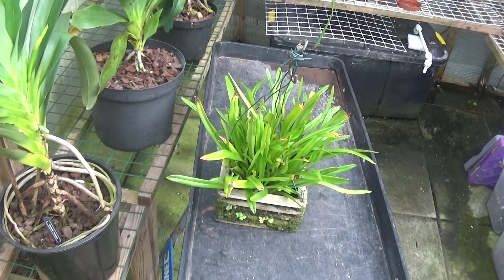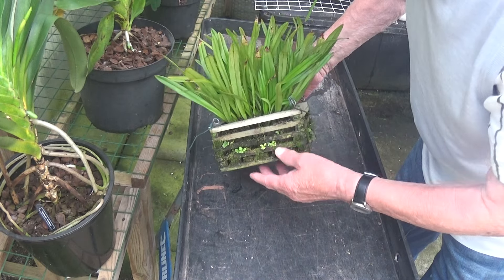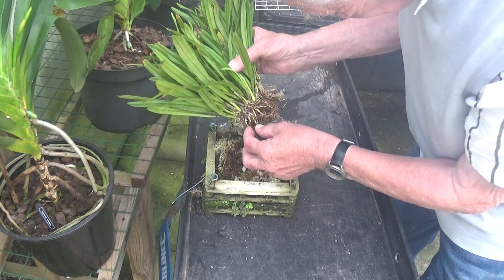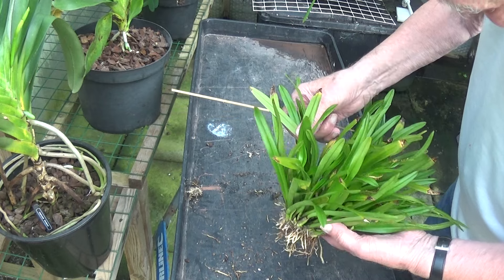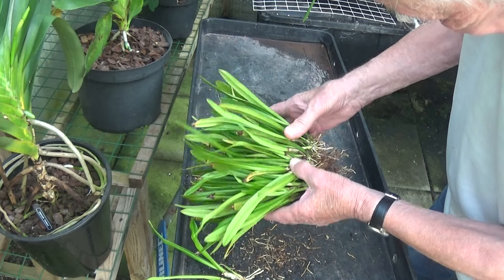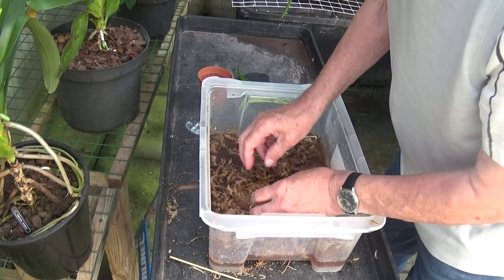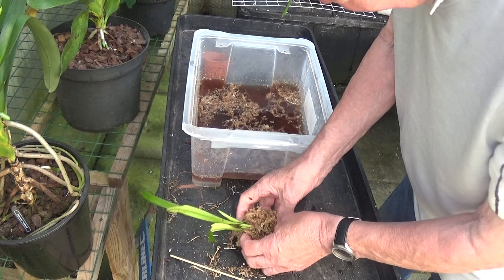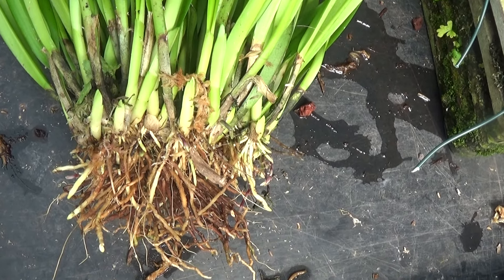Amazing Dracula gift.....need some sphagnum for this one.